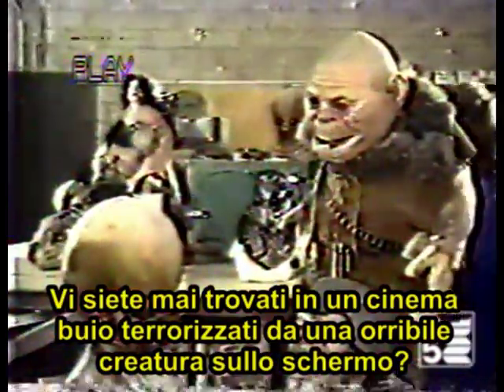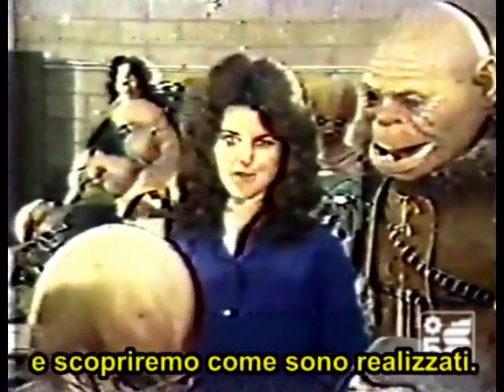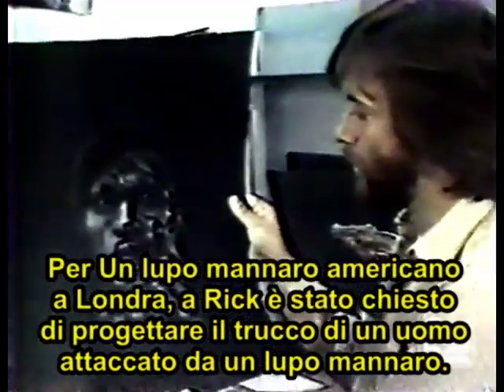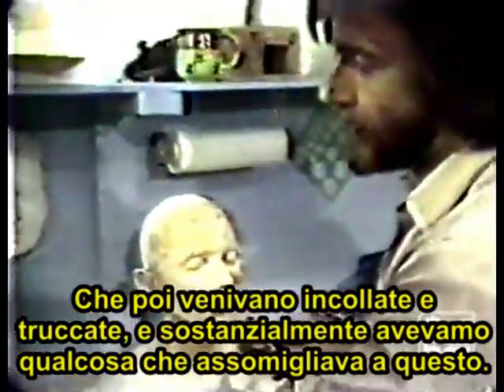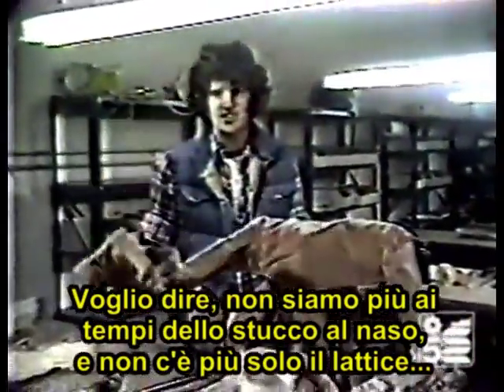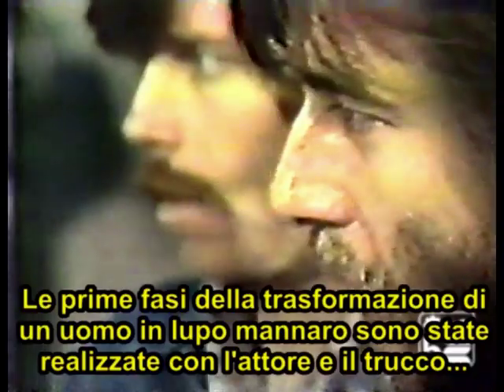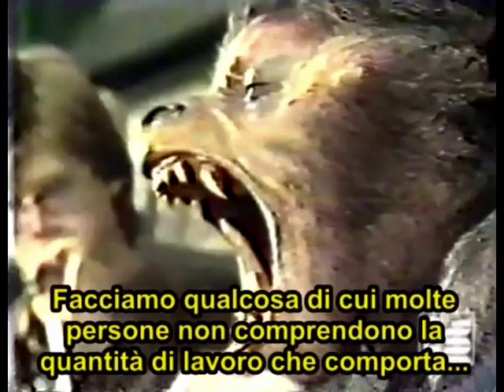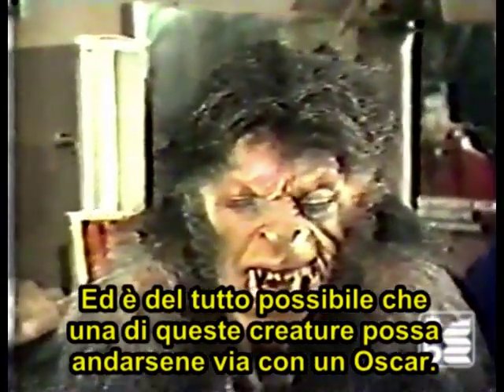Rick Baker 1981 Special Tv! (sub ita)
Speciale tv del 1981 su Rick Baker e gli effetti speciali.